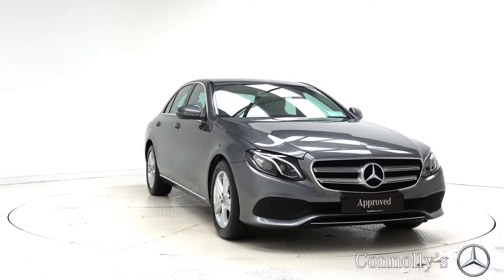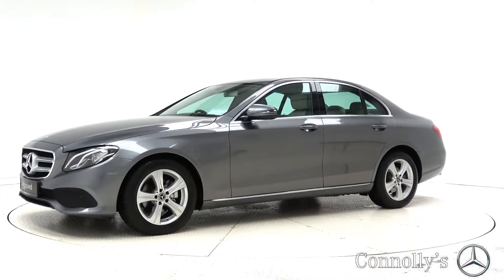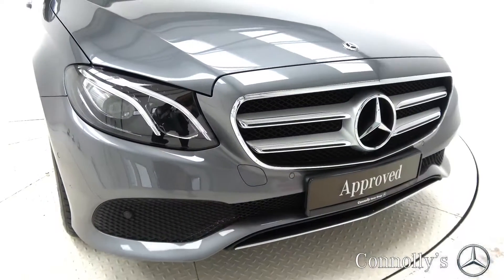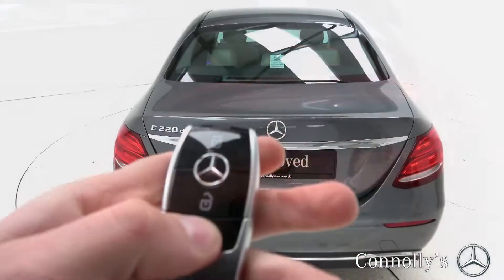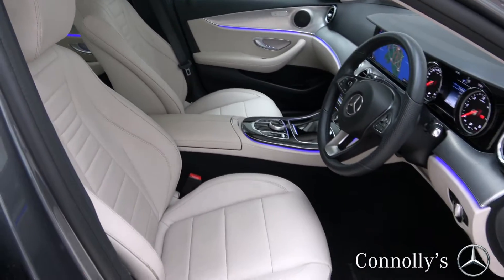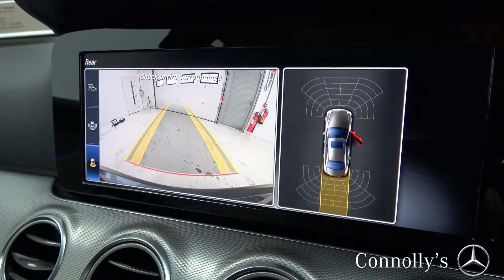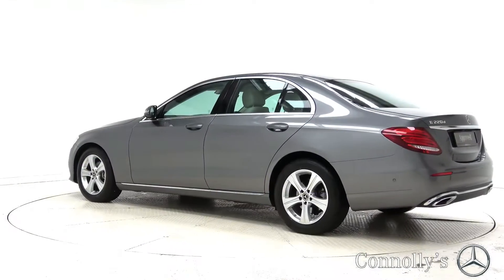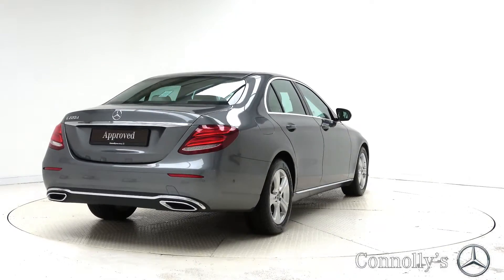CMG Mercedes-Benz Galway: 2018 E220d SE AUTO KN18GOH